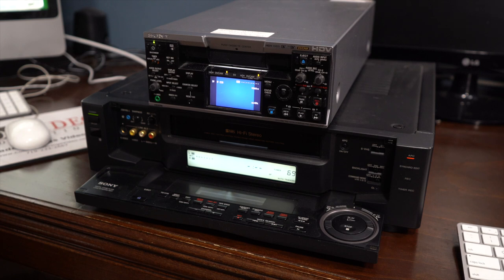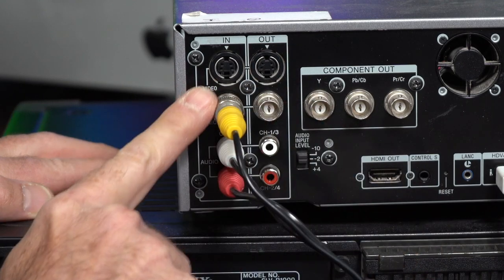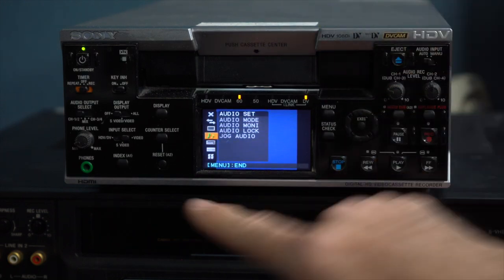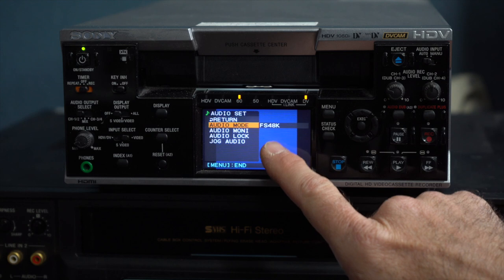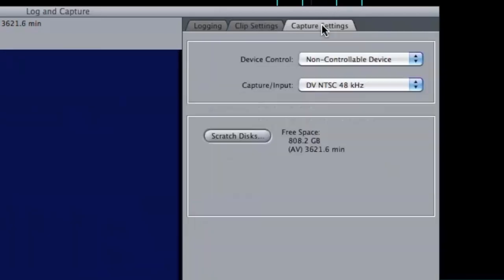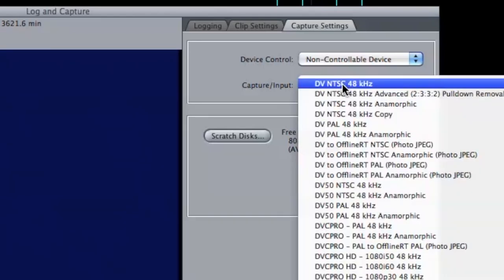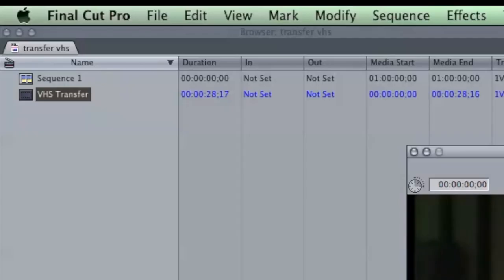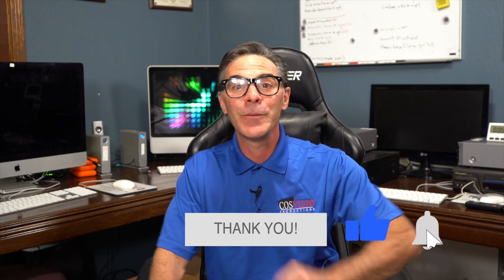How To Convert My VHS Tapes Using A Mac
In this fun video, Mark Tachna shows you how he transfers a vhs tape to a digital format using his Mac.  The equipment he is using: Sony VCR, Sony DVCam Deck, Firewire, Imac and Final Cut Pro 7.